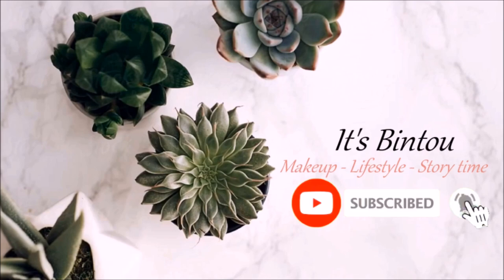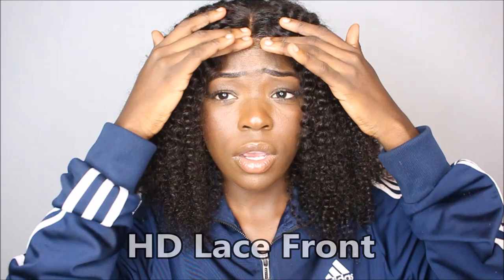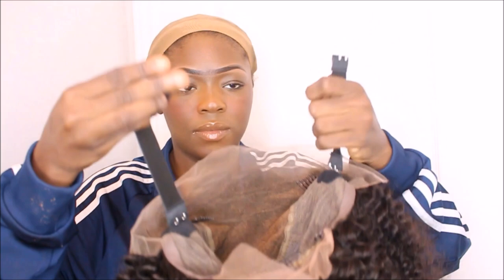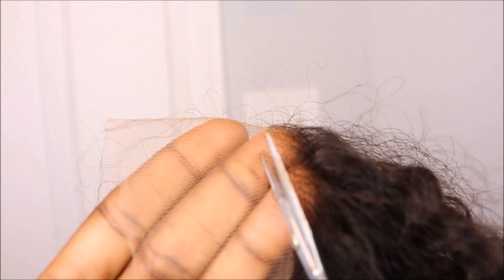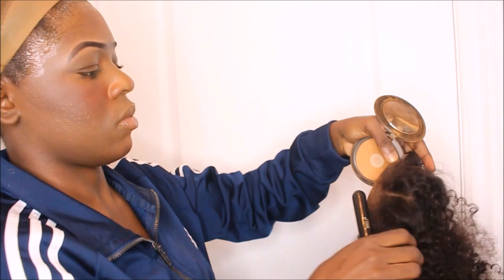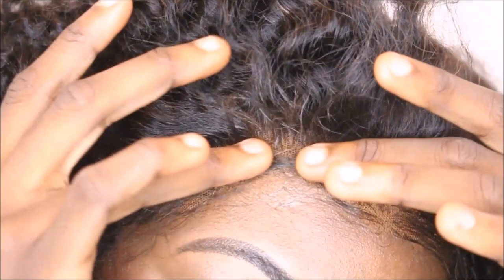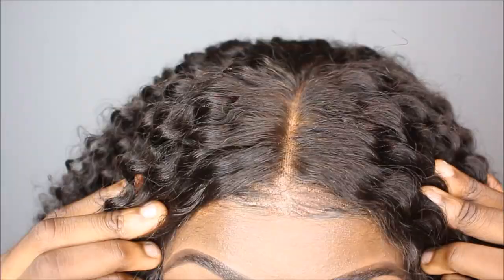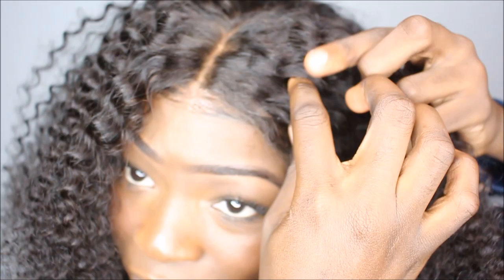Most Natural Wig I Ever Owned | Invisible Skin Melt Swiss Lace ft Superbwigs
Wig Info: THERON SWISS LACE PRE-PLUCKED HIDE LACE+ HIDE KNOTS CURLY LACE WIG

length: 16 inch
Cap Construction : 6 inch lace front wig
Cap Size : average 22.5 inch

About Swiss Lace Undetectable Knots Wig:
Real swiss lace is very invisible when applied to the skin.
This lace is supposed to be very thin very stretchy very soft and also very durable.
The great thing about this lace is the color blends with a majority of skin complexions only need one second.

Wig Name: Dora Swiss Lace  Hide Lace+ Hide Knots 13x6  Curly Short Bob Wig
Length: 16 inches
Hair density: 150%
Cap size: 22.5inch

Les produits utilisés dans la vidéo :
1. les produits pour coller la wig :